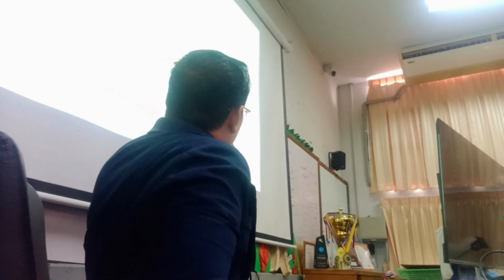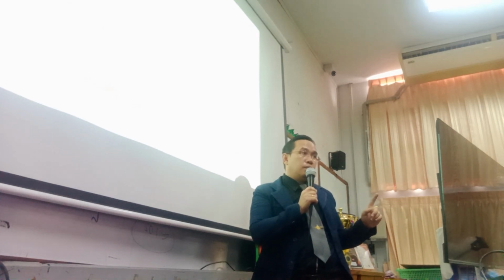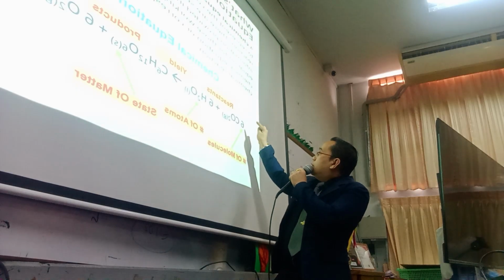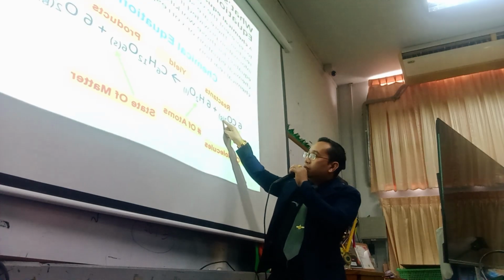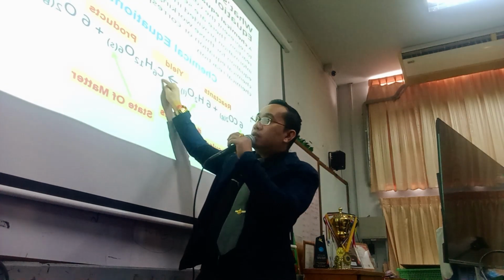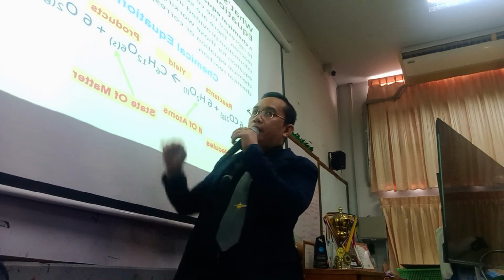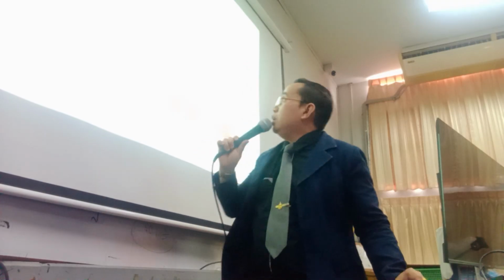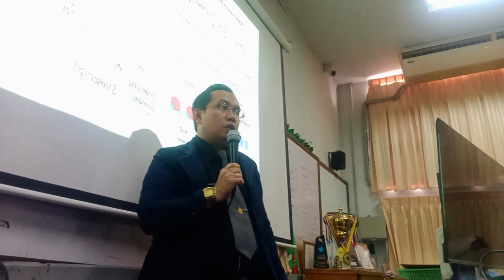Concepts on Balancing Chemical Equations• Chemical Formula • Grade 9 - Ajarnjohnrocks Lecture